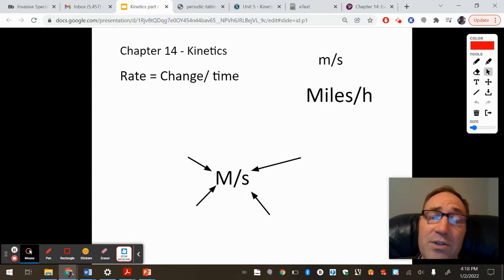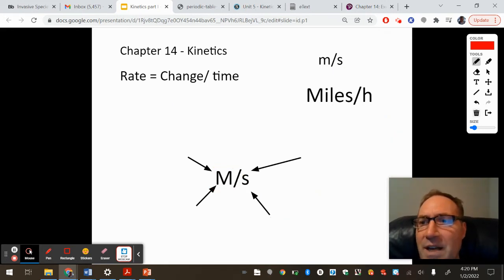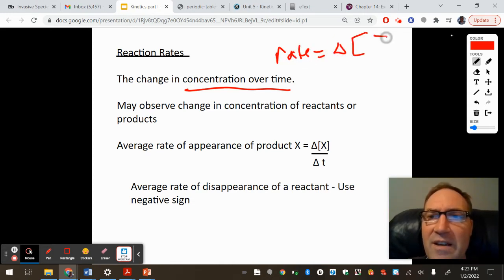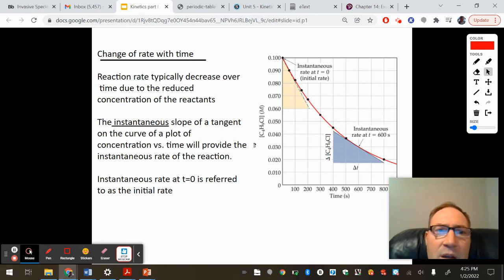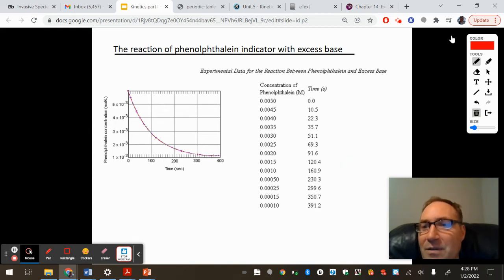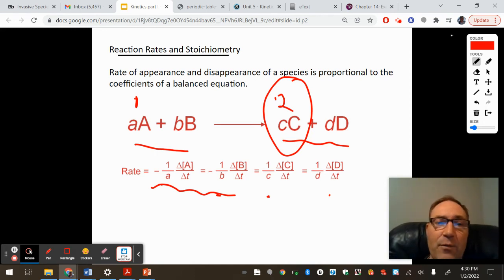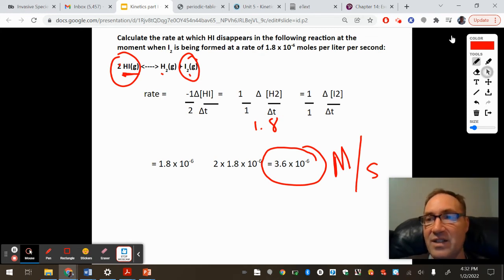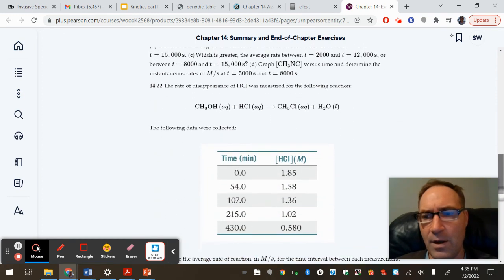AP Chem Lecture - Kinetics Intro 1/3